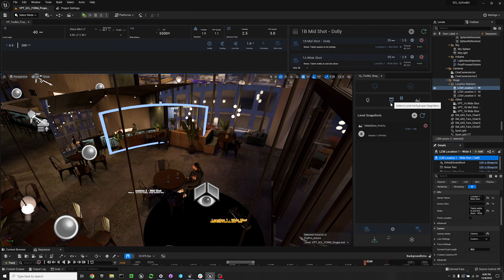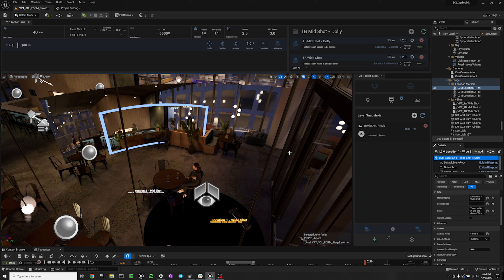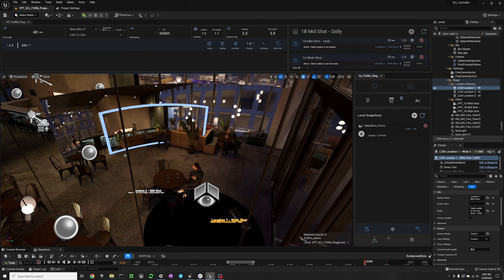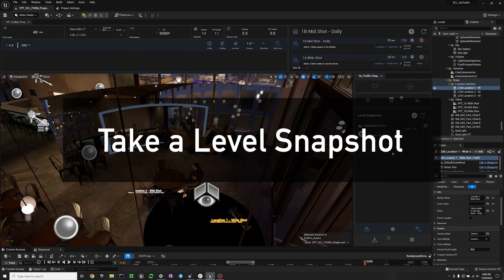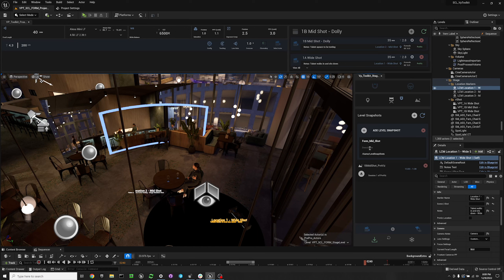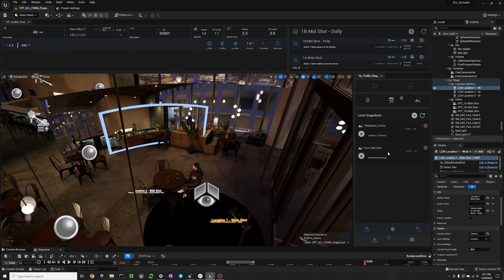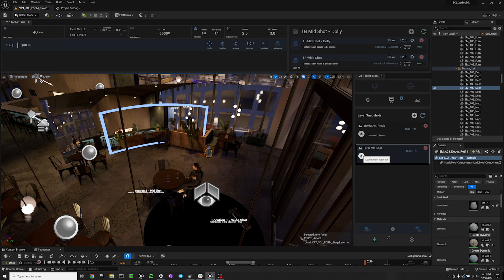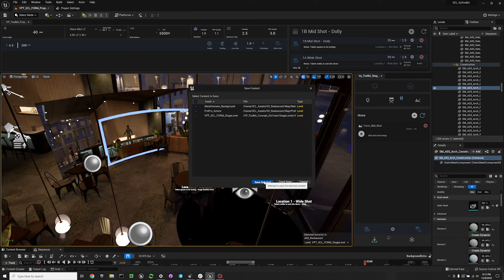Level Snapshot System - Vp Toolkit Plugin Stage Widget - Unreal Engine 5 ICVFX Virtual Production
In this video we go over how to use the Vp Toolkit UE 5 Plugin Level Snapshot System.